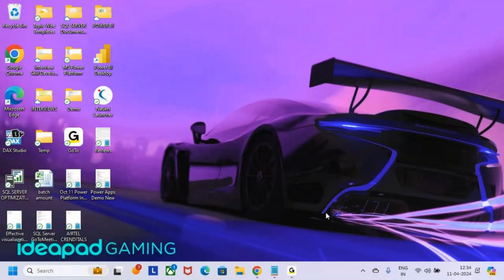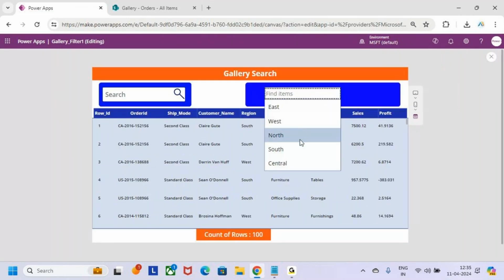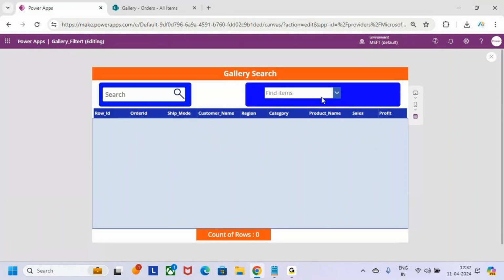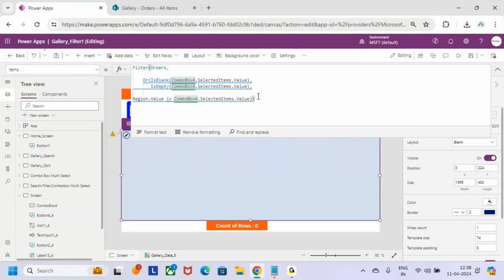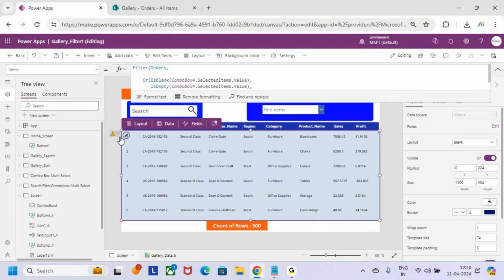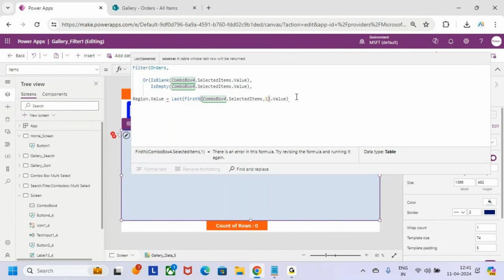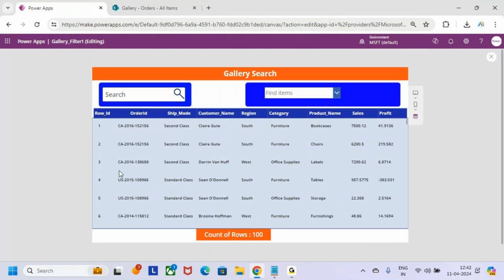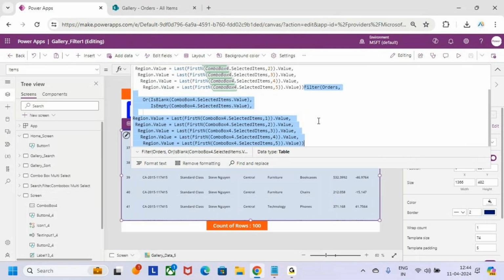Chapter 68 - Advanced | PowerApps Mastery Labs